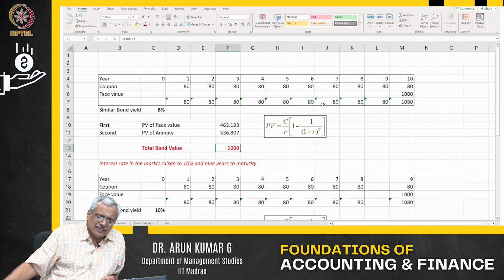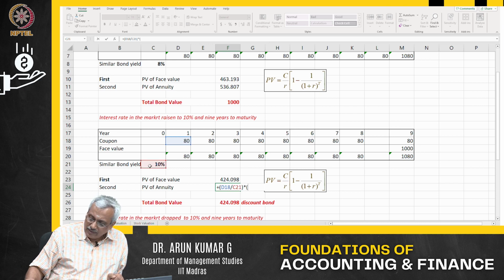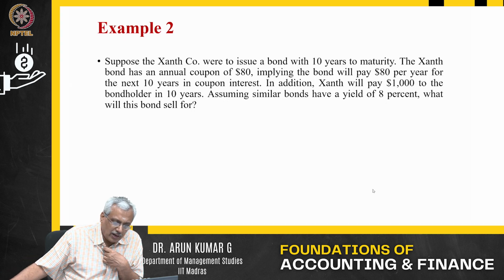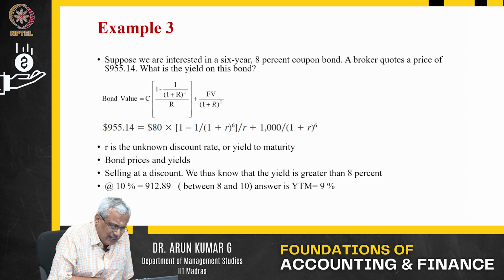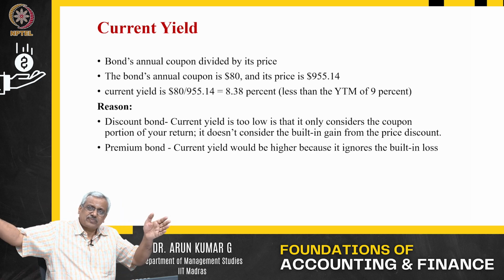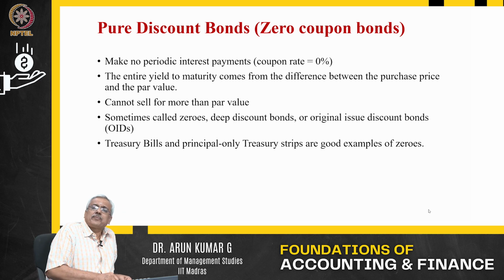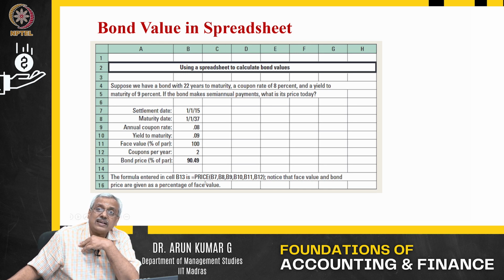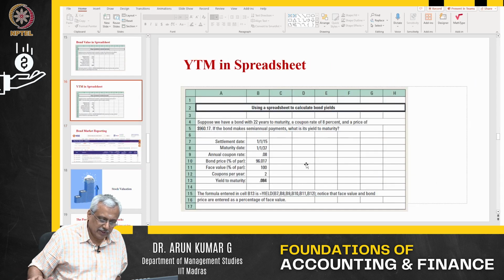#46 Bond Valuation | Part II | Foundations of Accounting & Finance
This lecture expands on bond valuation, focusing on concepts like yield to maturity (YTM), current yield, and the valuation of zero-coupon bonds. Understand how market interest rates influence bond prices and learn practical techniques for calculating bond values.